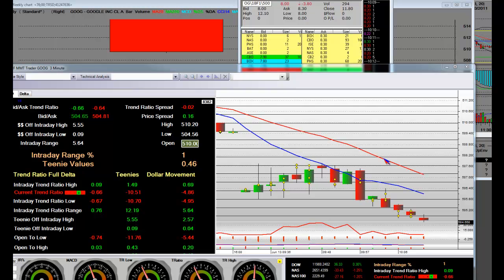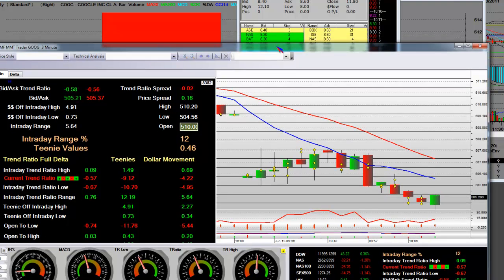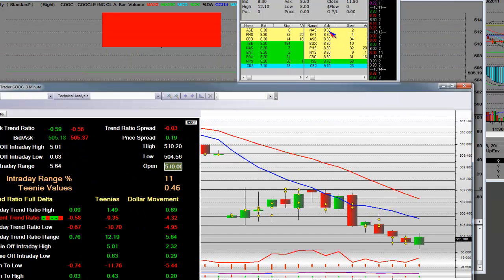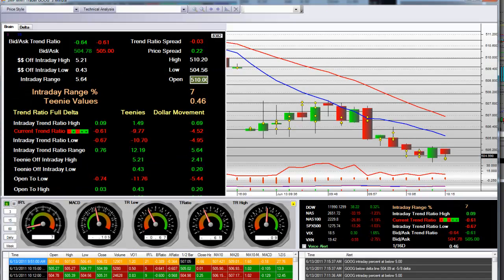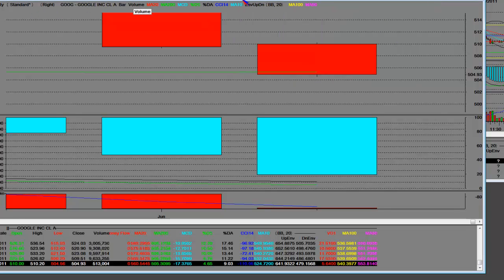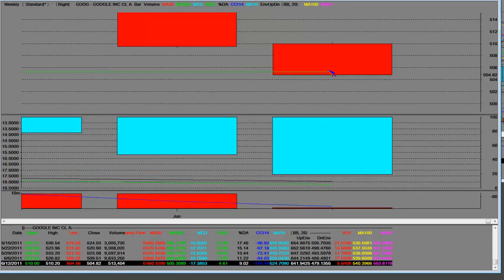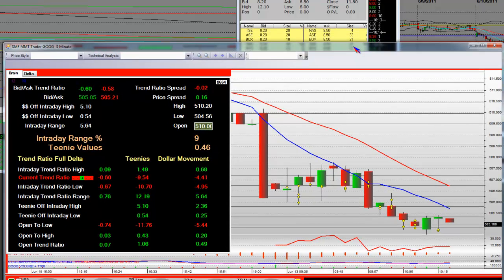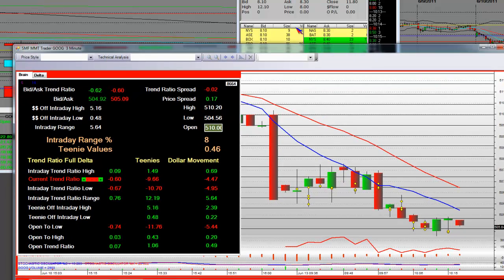Options Trading GOOG 500 Call Options Education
Video on: option options trading calls education goog stocks trading business analysis finance google options market stock "options trading" "Trading options" "google options" "stock trading" "technical analysis" "market commentary" "stock market" financial education educational "option trading" "stock options"